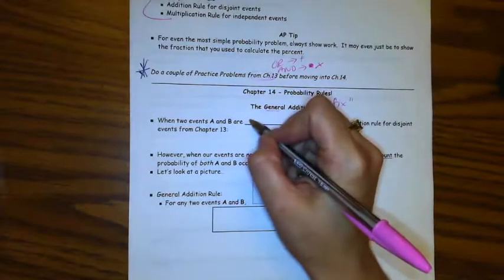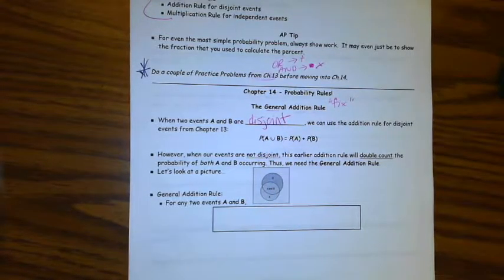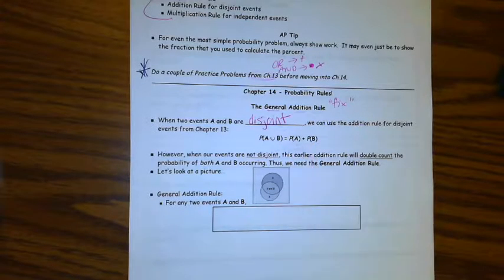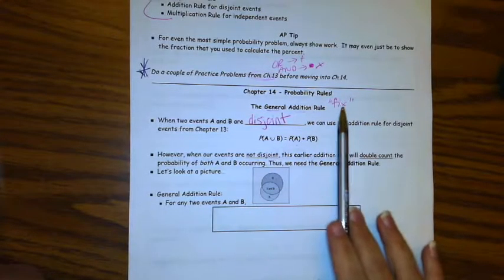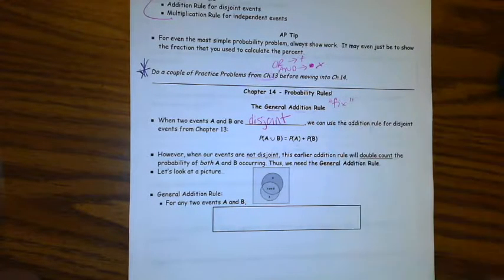Ch 14 video 1